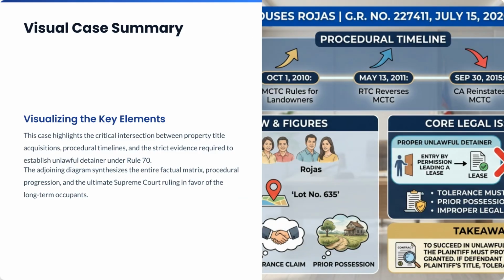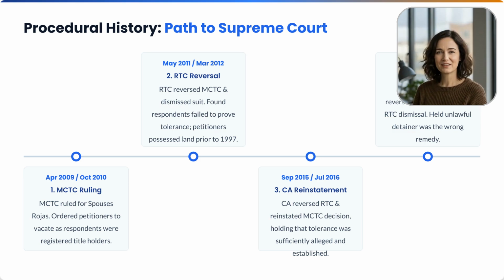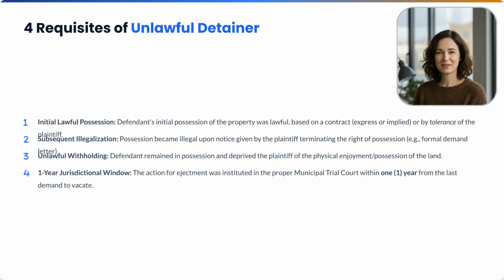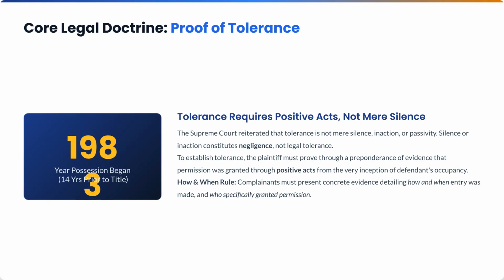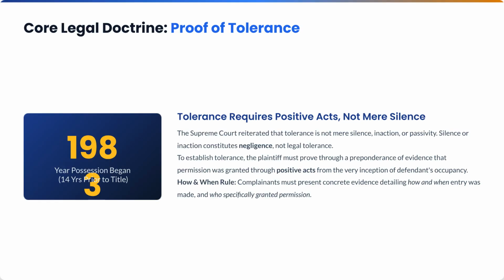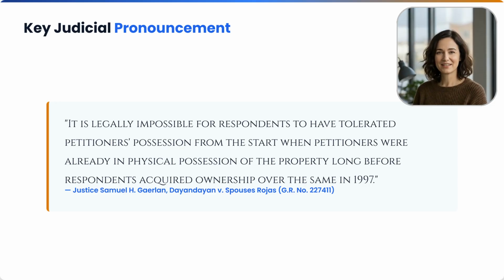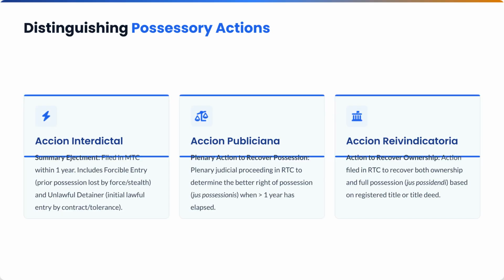Dayandayan v Spouses Rojas Case Lecture